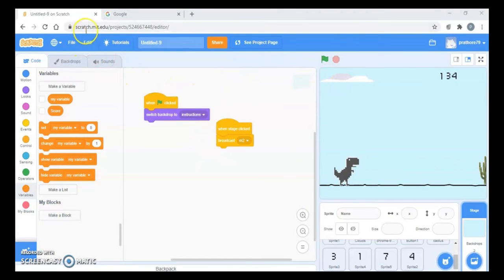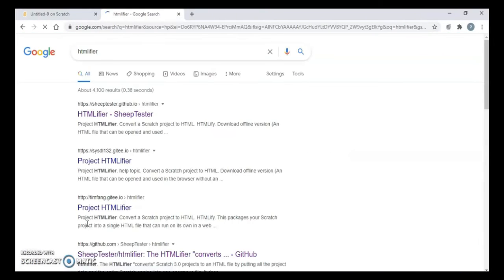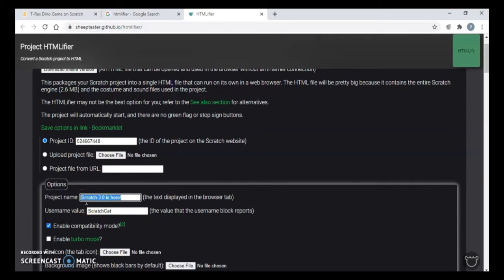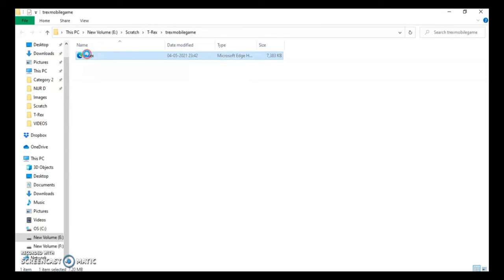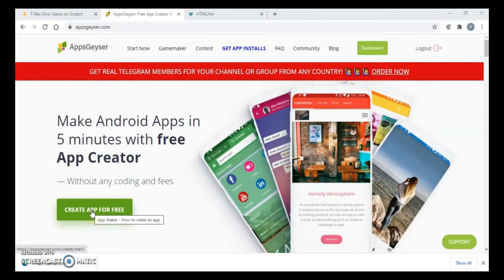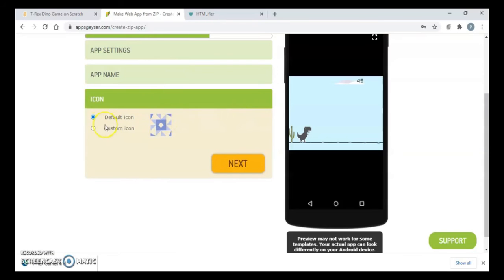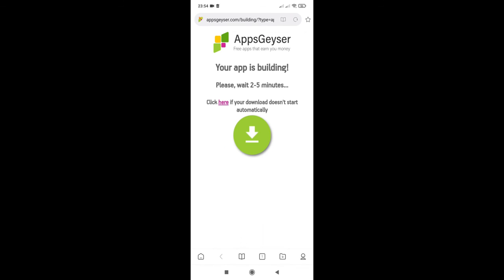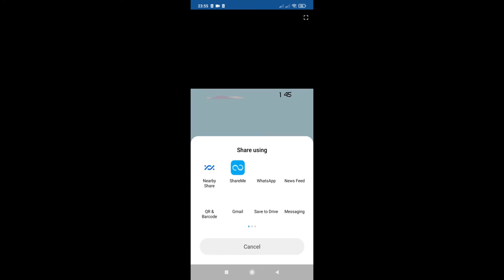how to Scratch .sb3 to Mobile App .apk Scratch Project to an App for free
Making your own app is amazing. In this video, we will learn how to change a Scratch project to an App free of cost. You can easily change .sb3 file to an .apk file. The sites necessary for conversion are given in sequence.
Convert Scratch file to an HTML file
Convert html zipped folder to apk or mobile app